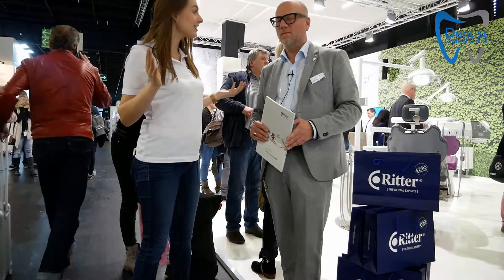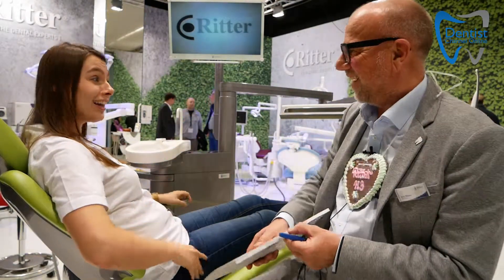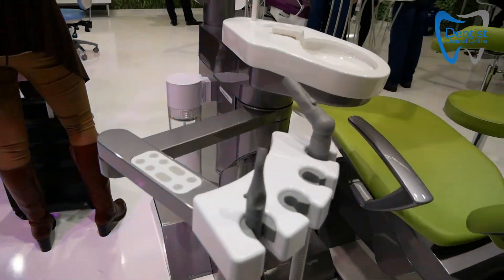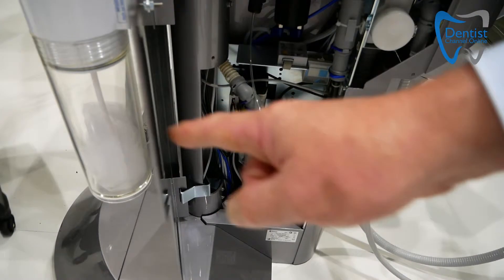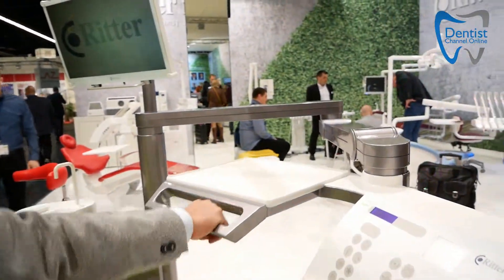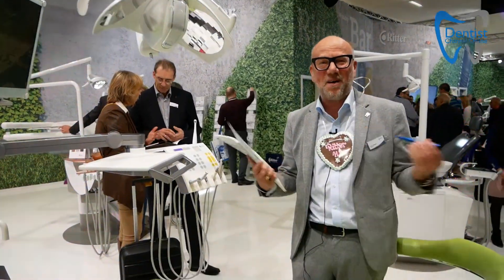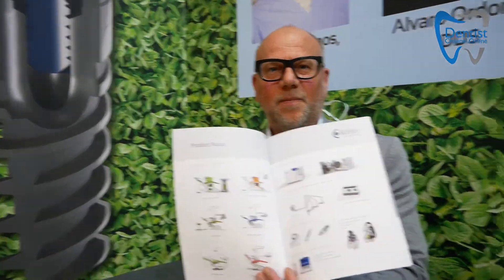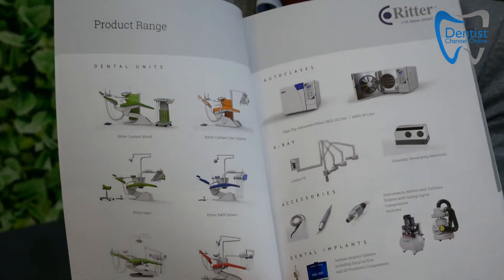Pioneers of one of the world’s first treatment chairs for dentists. Ritter Dental. | IDS 2019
Since 1887, Ritter has had a proud heritage within the dental industry, serving professionals as a privately held company. A tradition of precise workmanship and rigorous production processes began in Germany, with the company’s founder, Frank Ritter. His pioneering spirit led to Ritter Dental’s evolution into a major dental equipment manufacturer with a global reach.
Ritter Dental products are made in eastern Germany at the Zwönitz production facility. The company also has administrative offices in Baden Württemberg, South Germany. San Antonio, Texas is home to the Ritter Dental USA distribution facility and customer service centre. Ritter Dental is dedicated to offering an unparalleled commitment to customer care. They also have trained technicians available to professionally install dental units and equipment throughout the U.S.
Ritter is building on a distinguished heritage by developing products constructed for years of optimal reliability, productivity and patient care.
What was Special from Ritter Dental at IDS 2019?
VANGUARD- Way more than a Dental Chair!
The exciting Ritter Vanguard Unit offers optimal delivery of dental care. The German-engineered unit integrates electronic technology with smooth hydraulic movement. This is the most advanced dental chair and delivery system available from Ritter Dental USA. The Vanguard provides an array of features, including: an advanced traditional delivery system, self-contained clean water system, assistant’s instrument package, dual-intensity LED operating light, left/right conversion, and patient dental chair with ultra-leather upholstery.
Ritter’s Vanguard dental chair is designed to work with and for you by providing a comprehensive range of beneficial features. You’ll find fast and quiet positioning, ergonomic comfort, a double-articulated headrest, and more.